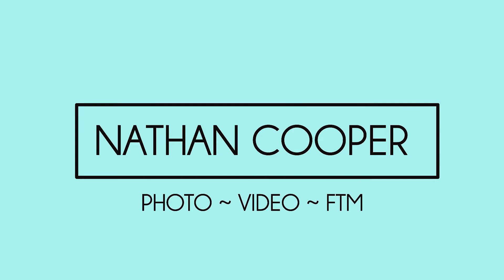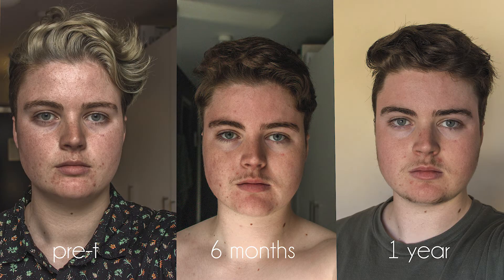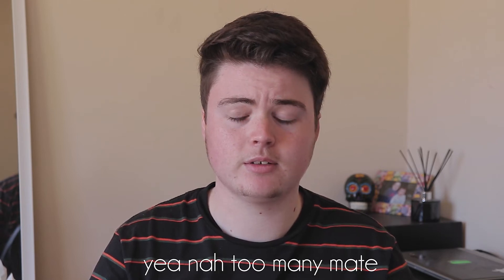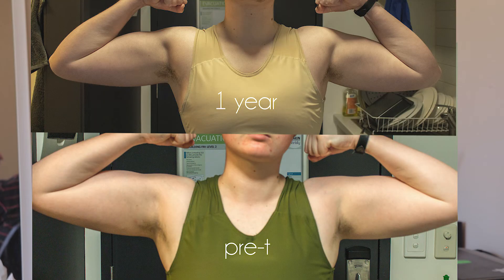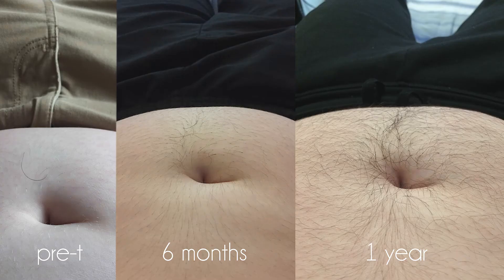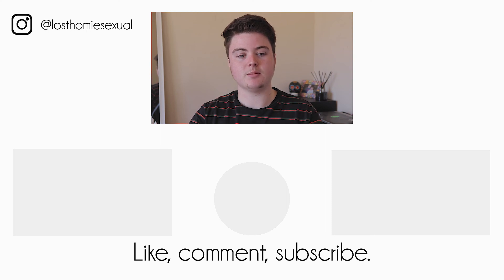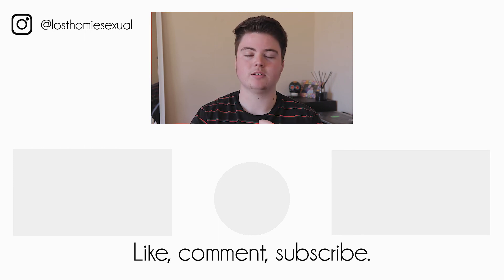1 YEAR ON TESTOSTERONE COMPARISON // FTM Transgender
This is my 1 year on testosterone comparison video where i look back at all testosterone changes from the past year!!